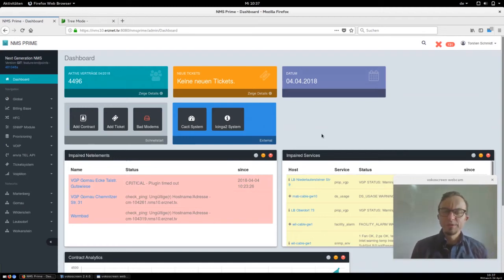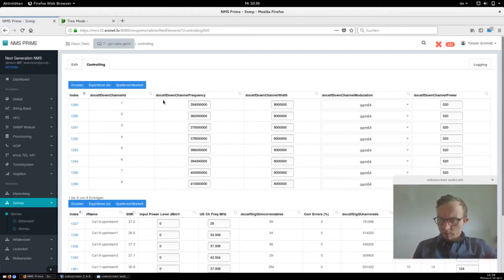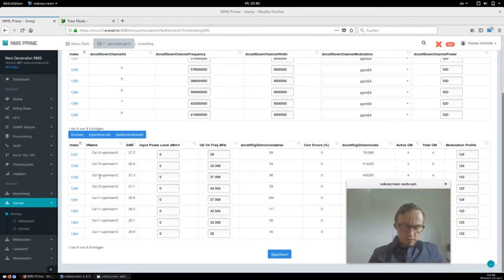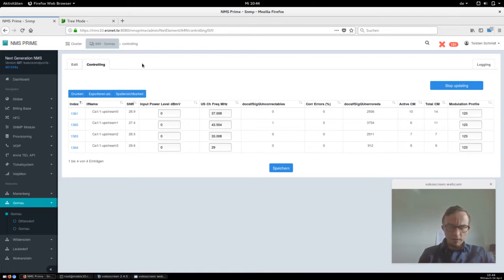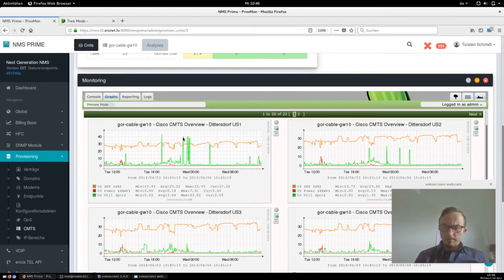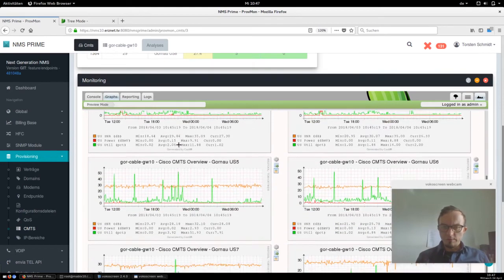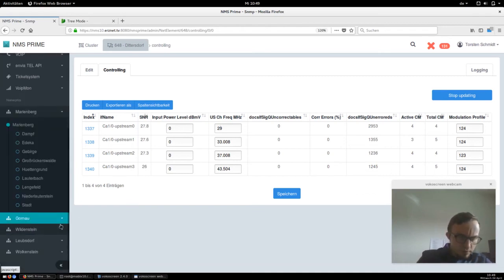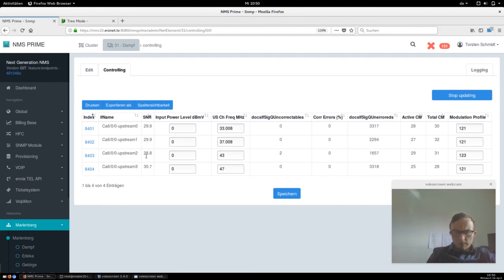CMTS analysis and monitoring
In this video i want to speak about down- and upstream
channel analysis and monitoring of CMTS's.

NMS Prime is a free and open source DOCSIS provisioning and
management system. NMS Prime actually provides this modules: